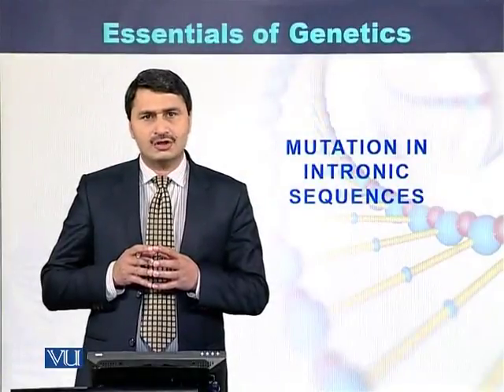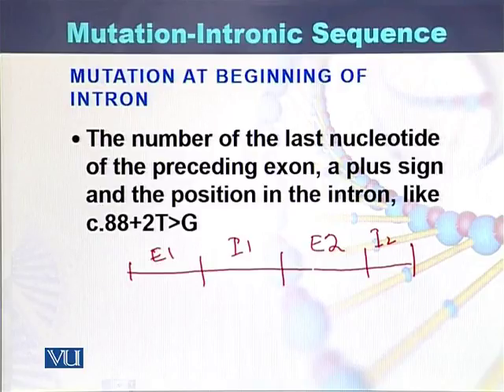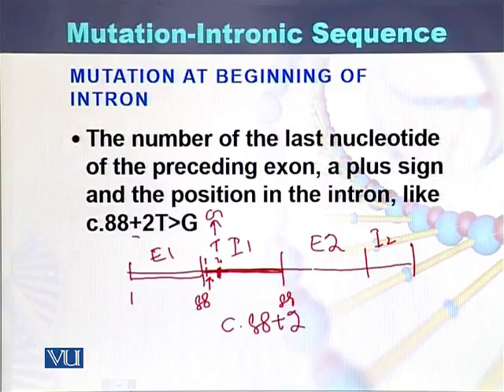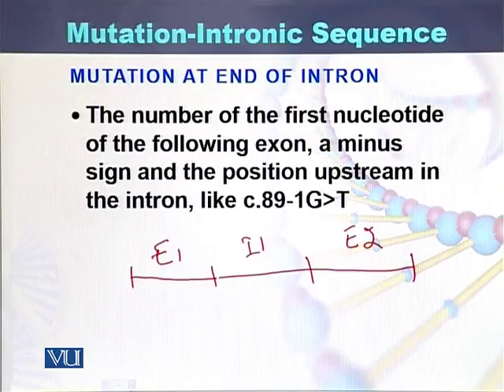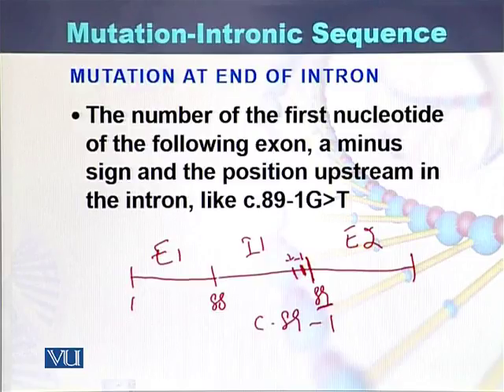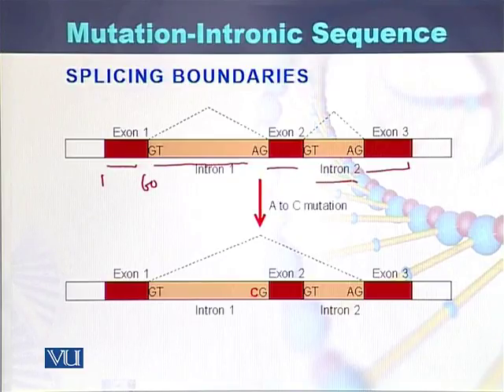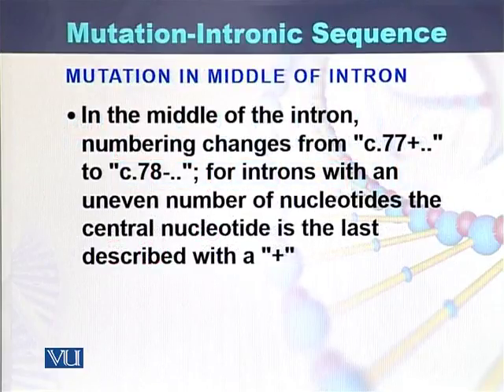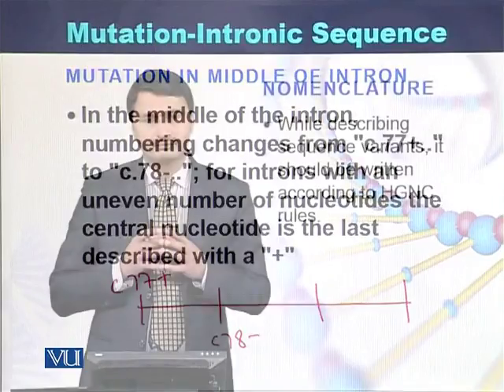BT732_Topic117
Topic: 117